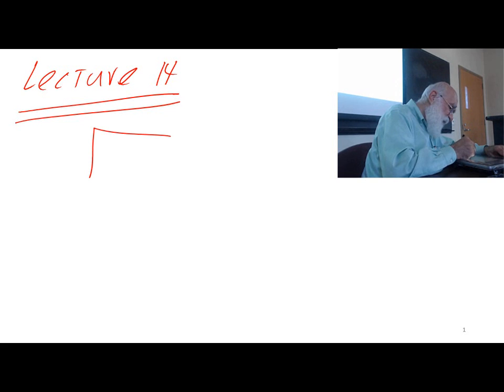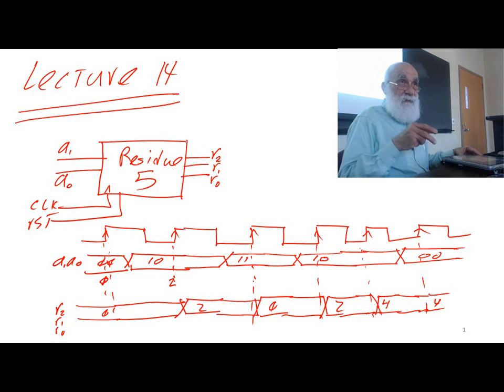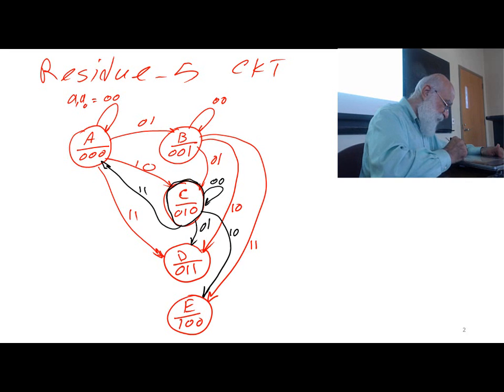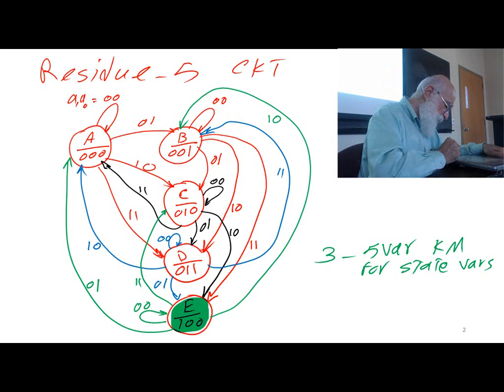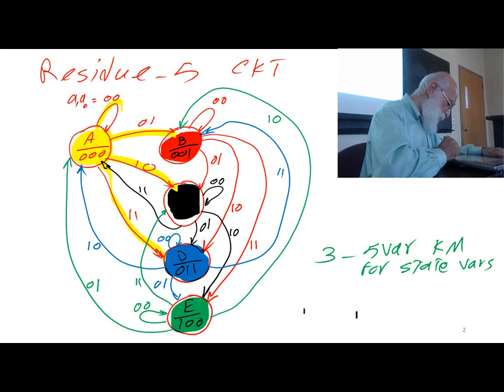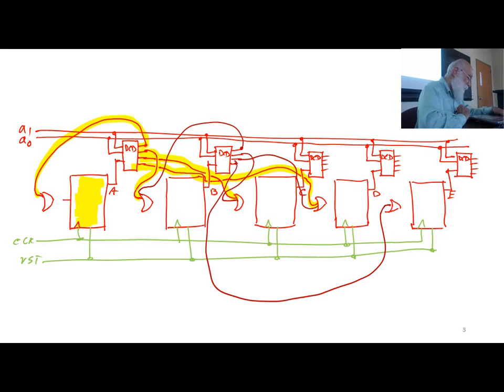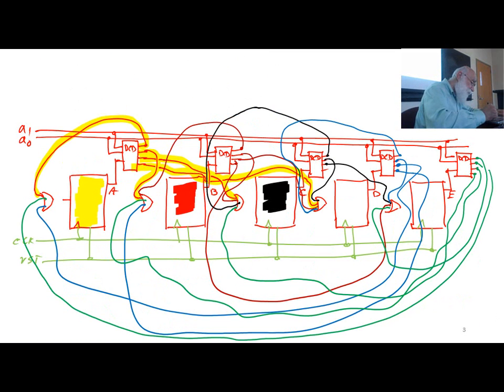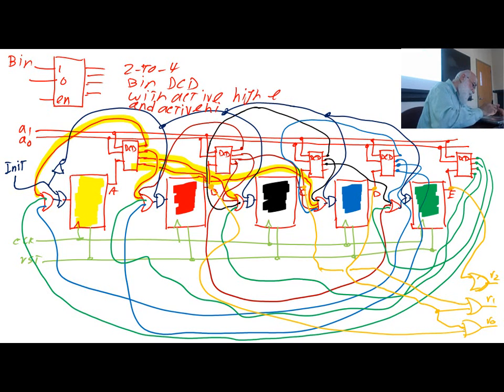Lecture 14 ELEC 2275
Education-Prof. Zain Navabi-WPI